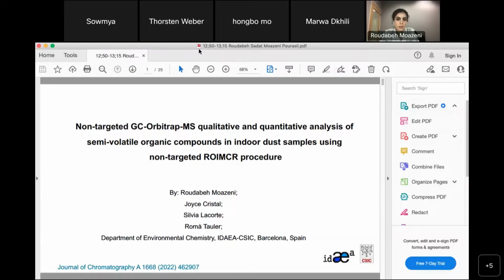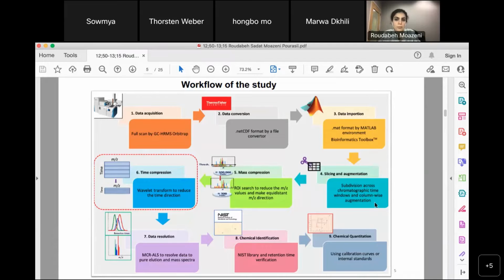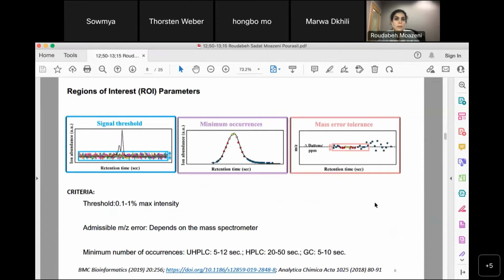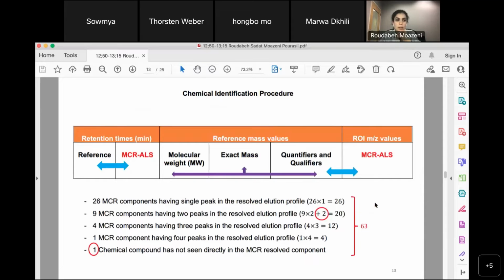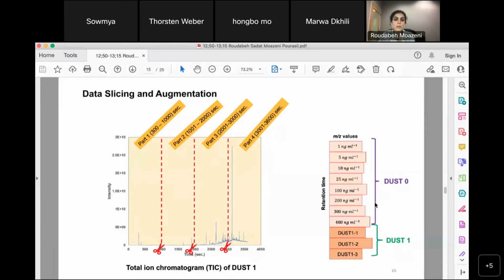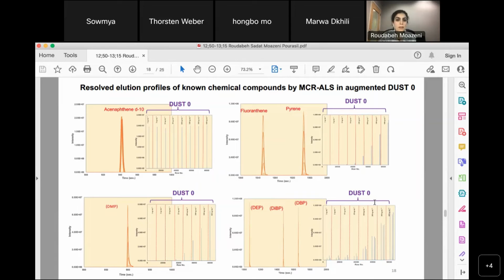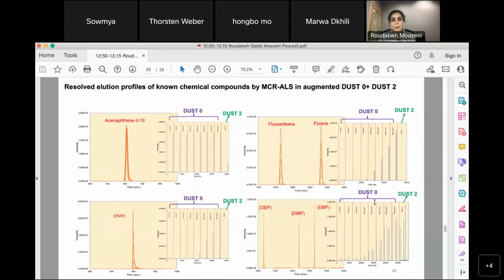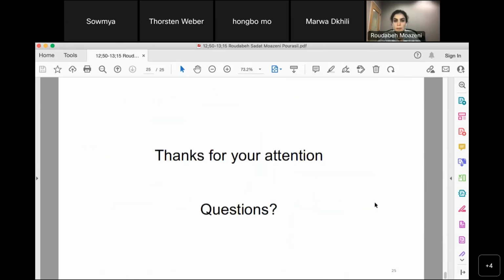Roudabeh Sadat Moazeni Pourasil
Non-targeted Gas Chromatography Orbitrap Mass Spectrometry Qualitative and Quantitative Analysis of Semi-Volatile Organic Compounds in Indoor Dust Using the Regions of Interest Multivariate Curve Resolution Chemometrics Procedure